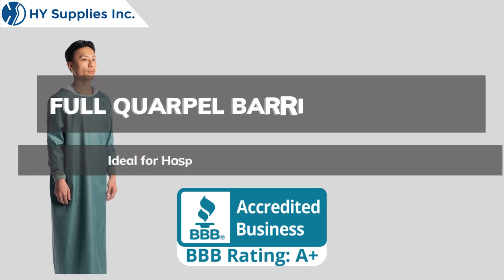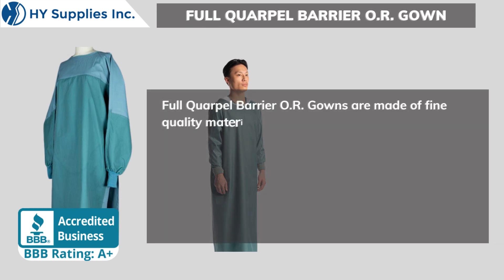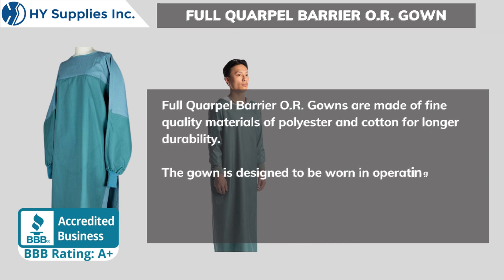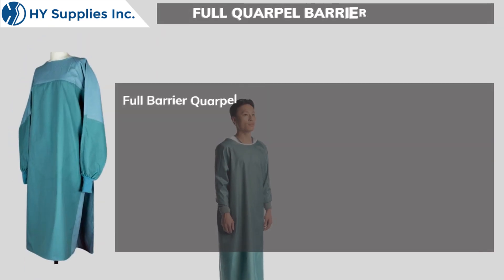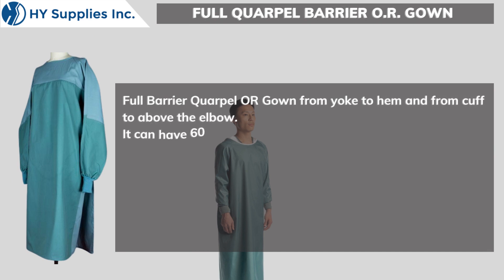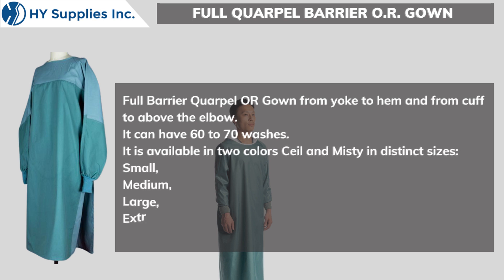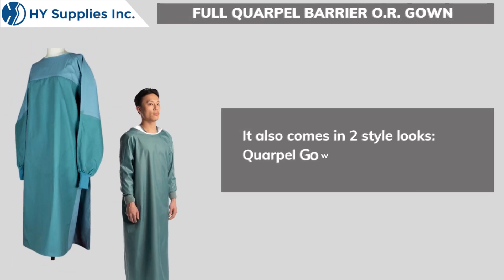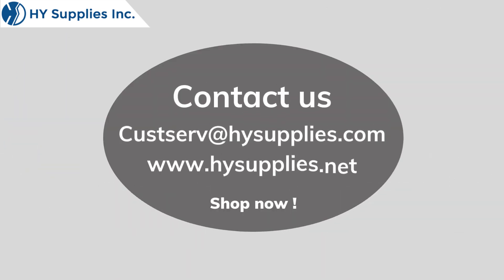Full Quarpel Barrier o.r. Gown Wholesale USA